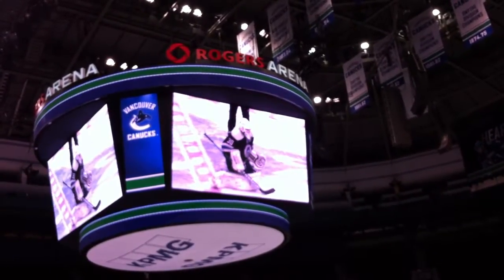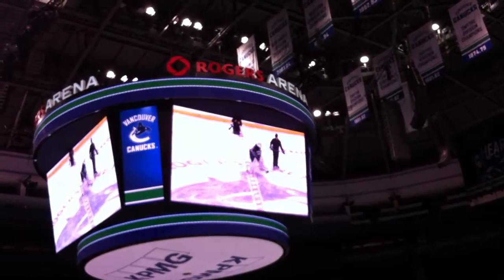Goalie School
Rogers Arena